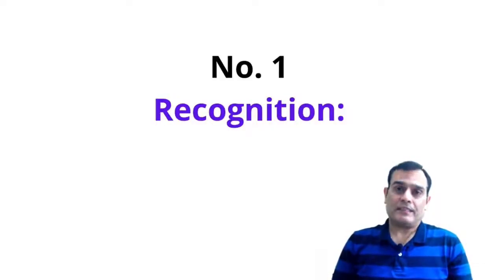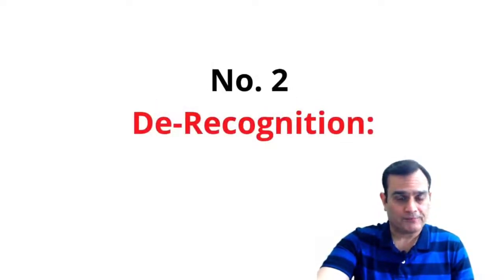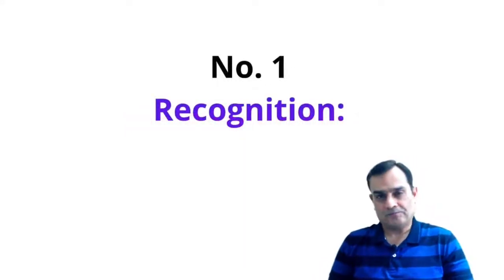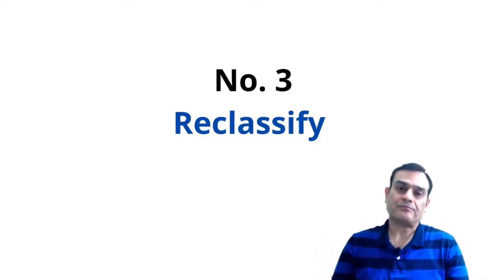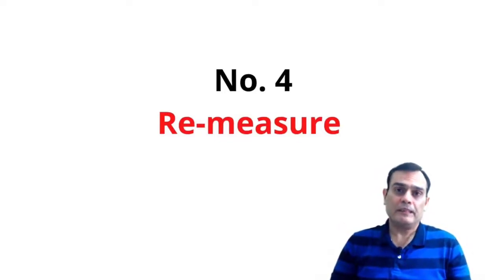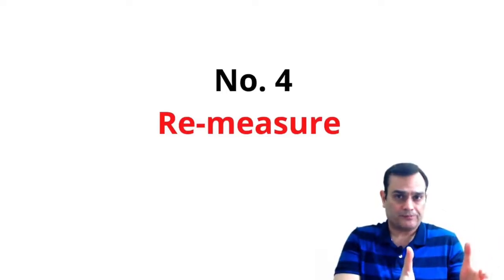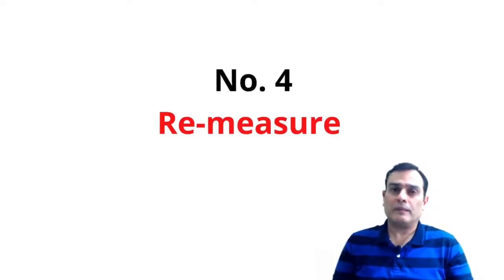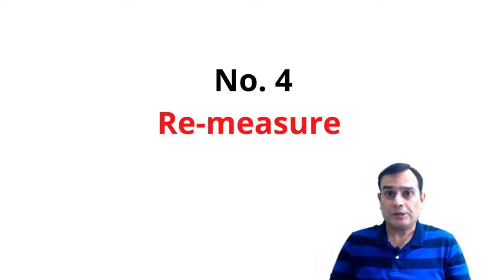Ind AS 101 | General Principle - Part V | Kapileshwar Bhalla Classes